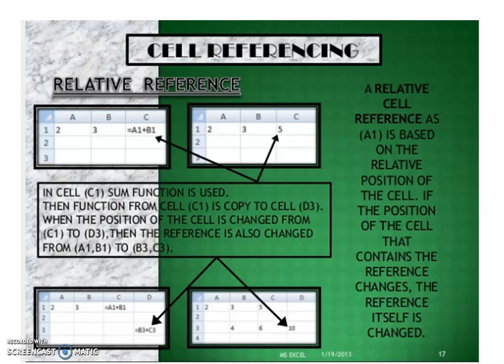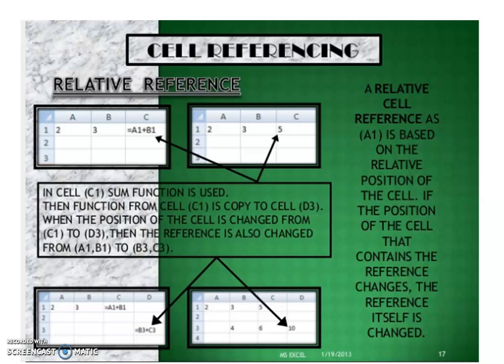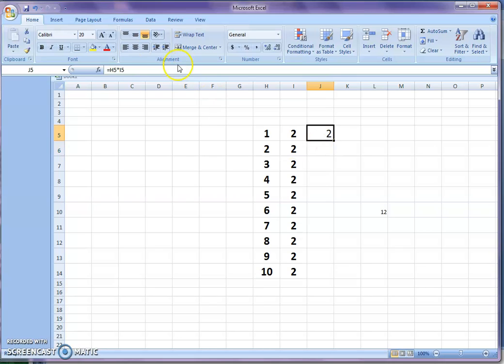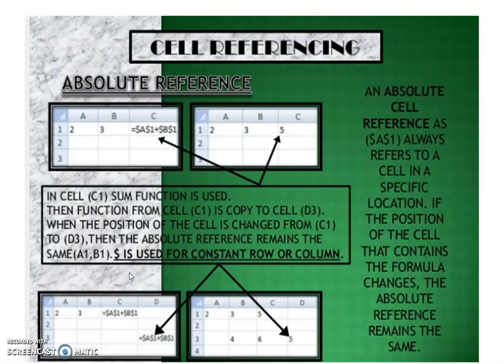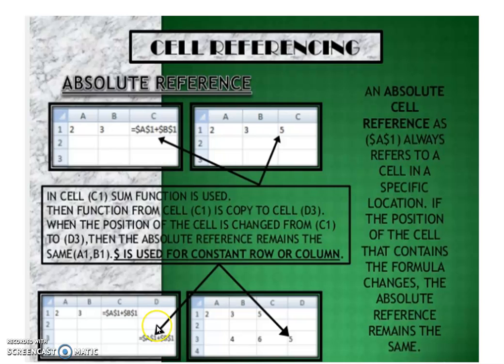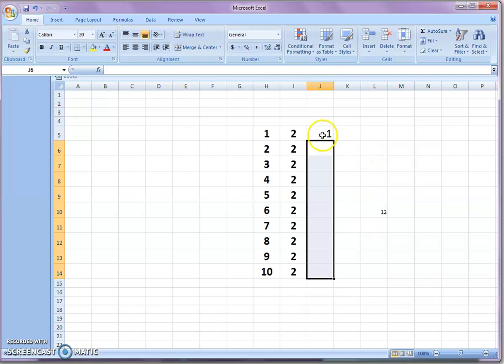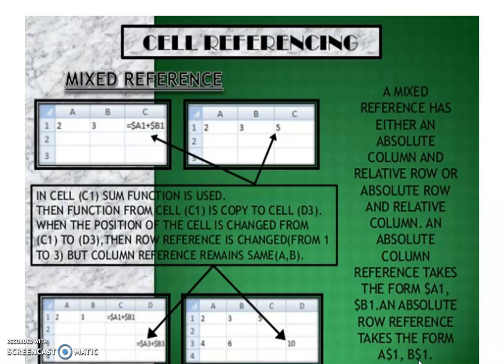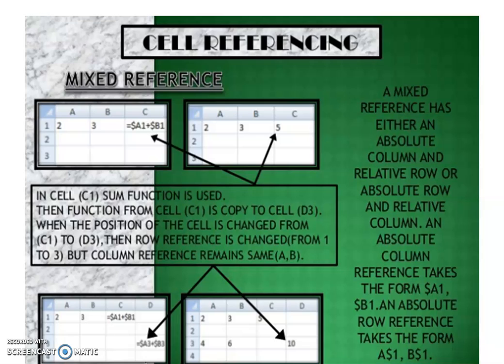IT CLASS 7(17/12/2020)